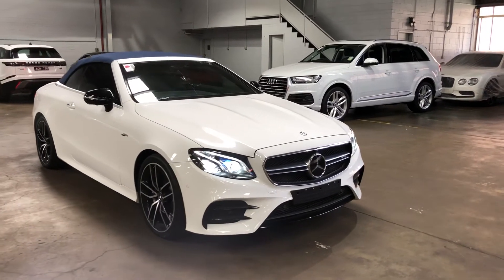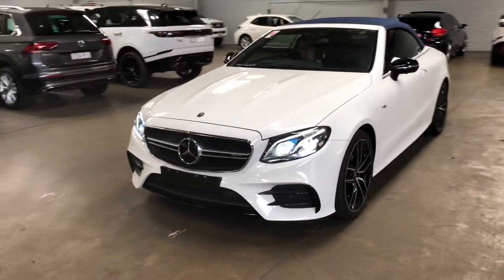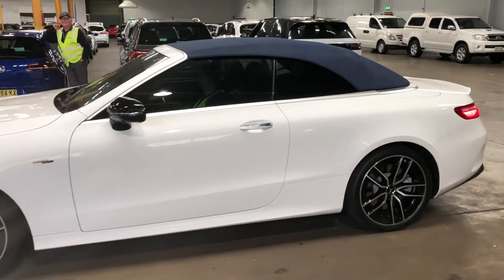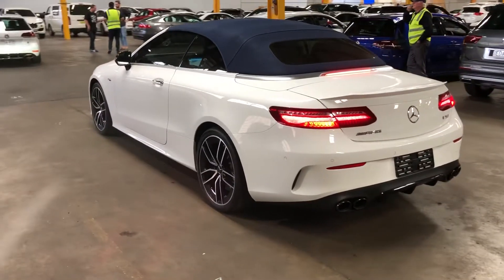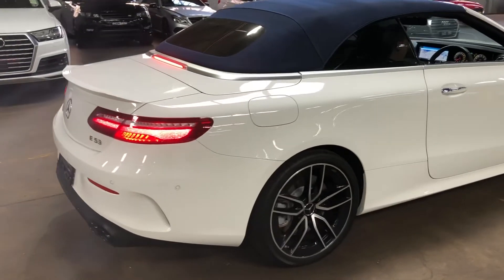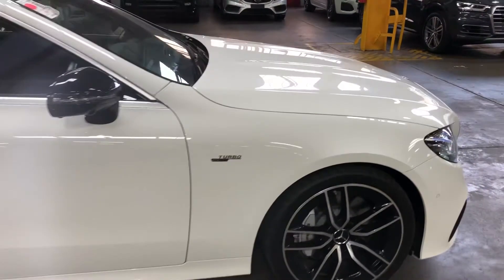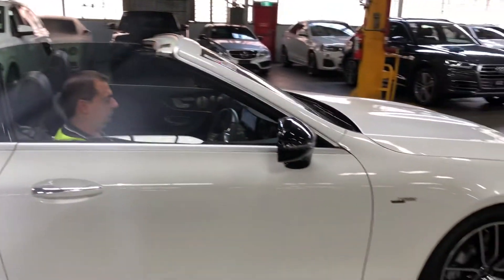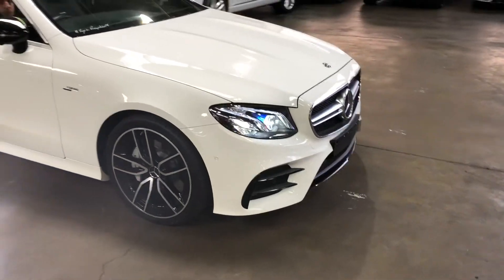2018 Mercedes-Benz E53 | Pickles Auctions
Sydney Luxury Car Auction Monday 30th March 2020 at 6:30pm AEDT The majority of vehicles are offered on behalf of Australia’s leading finance and fleet companies.

Auction Ended | Sign up to receive updates on upcoming auctions and featured vehicles